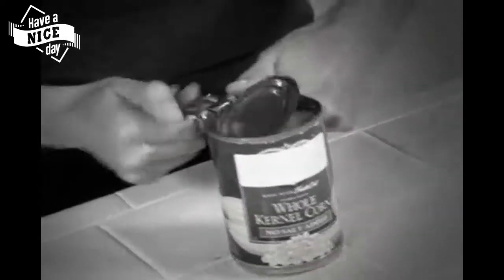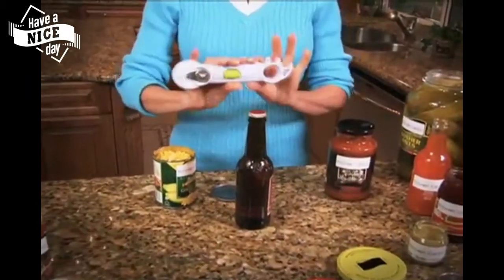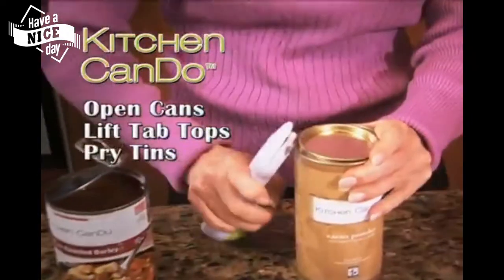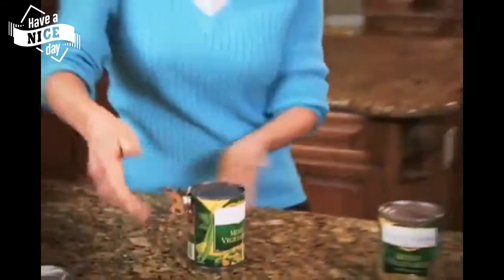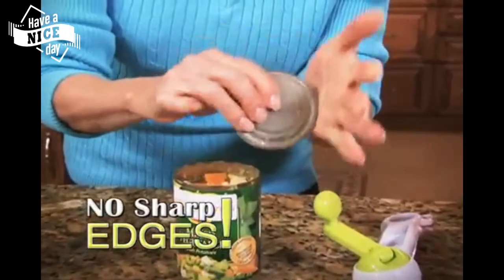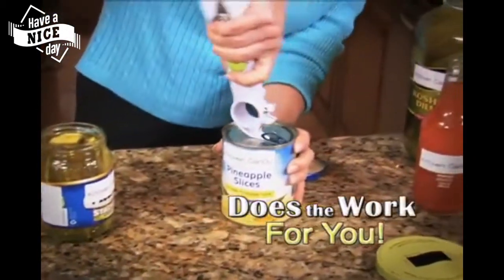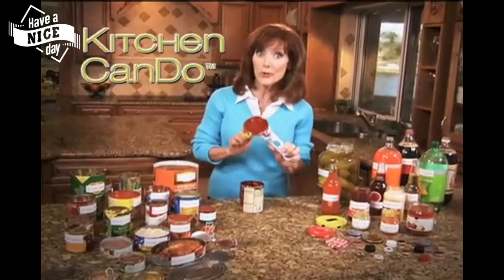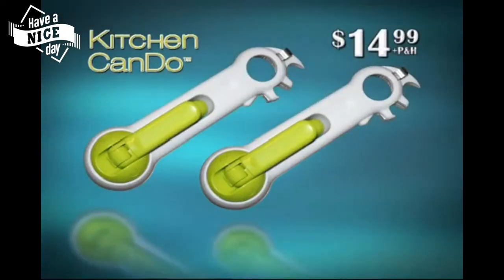7 in 1 can opener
7 in 1 can opener